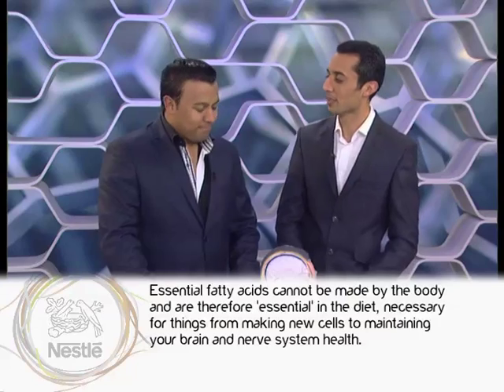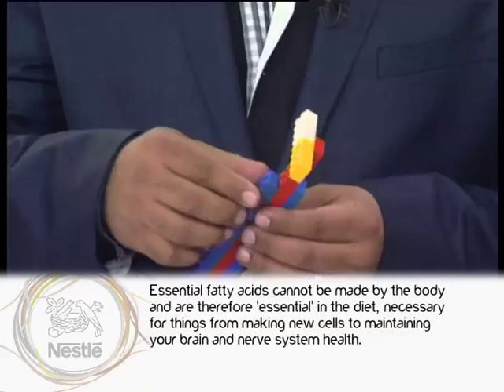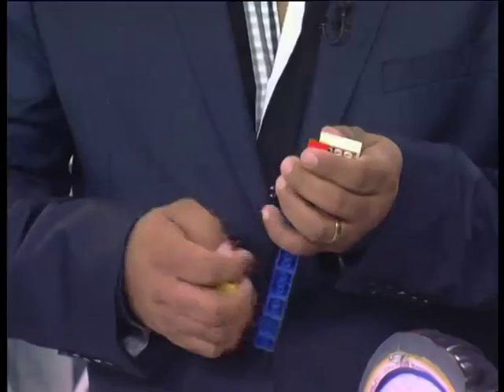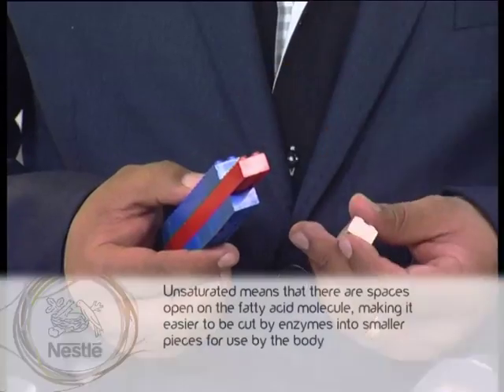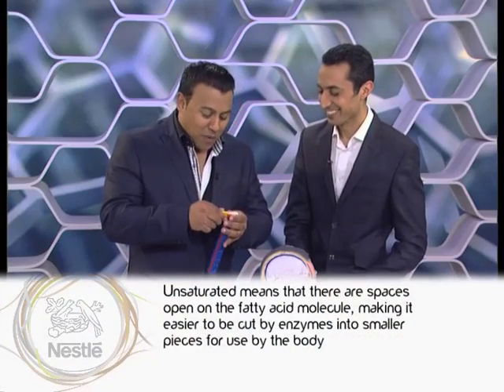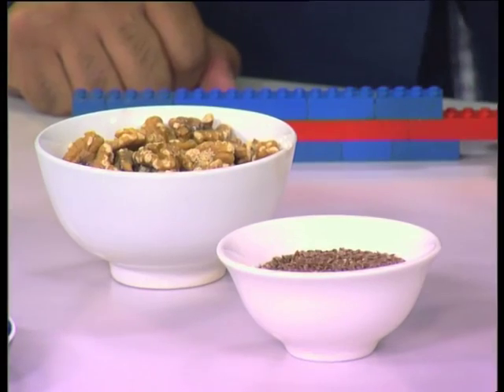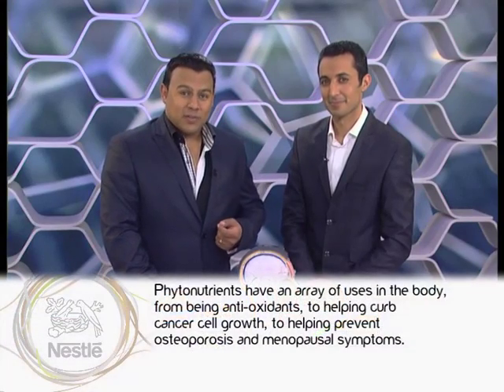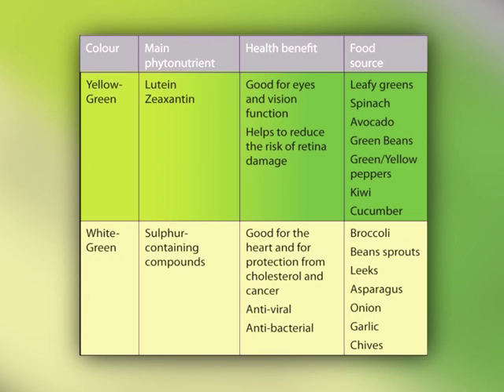Understanding nutritional jargon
We see all these big new nutritional words online and in magazines but, most of the time, we can barely spell them let alone understand them.
Riaad and Dr Darren Green team up to help us understand essential fatty acids, prebiotics and probiotics as well as phytonutrients so that we know exactly what our food is trying to tell us.